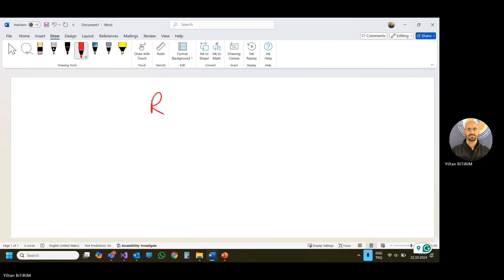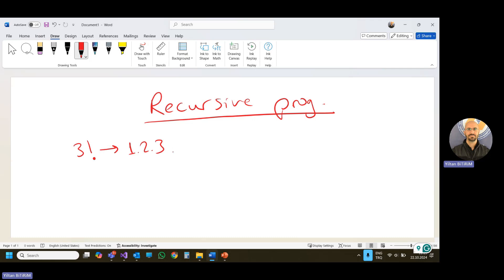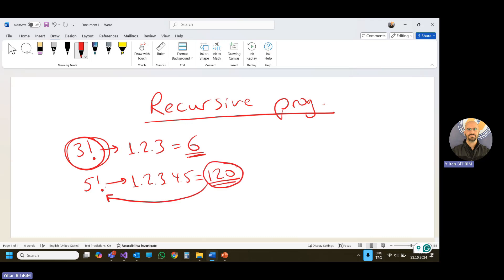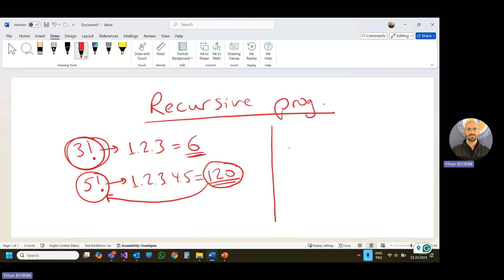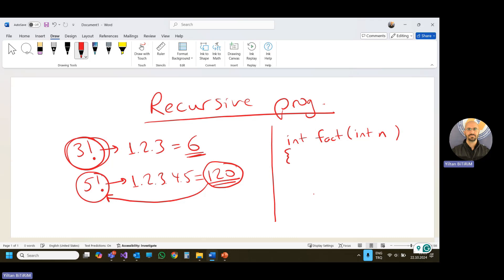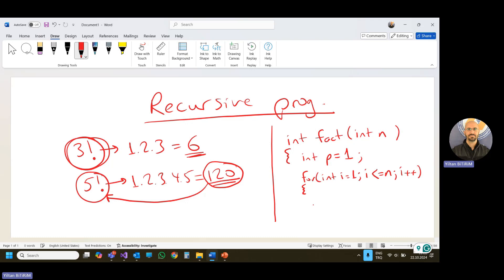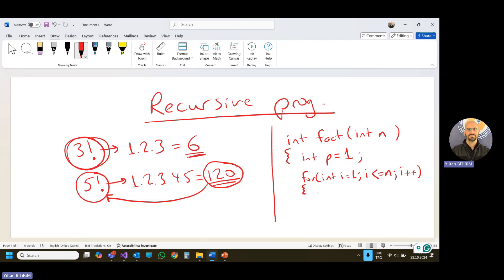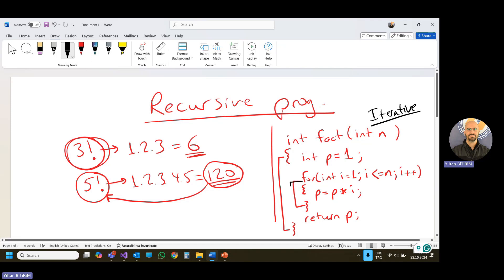Recursive Programming - C language